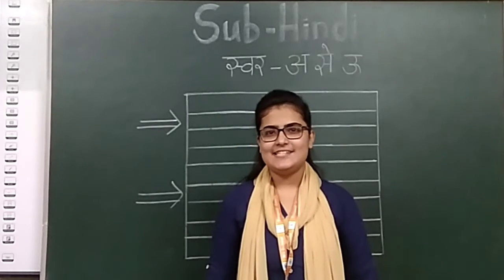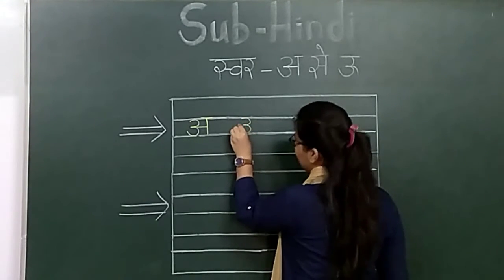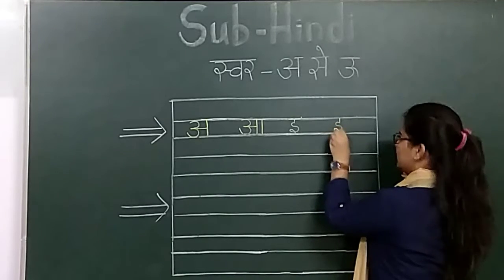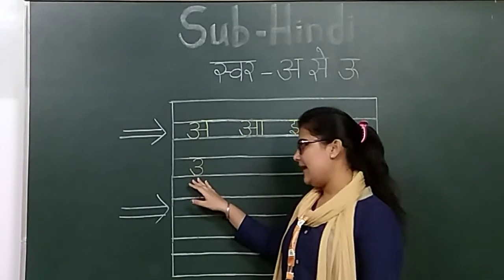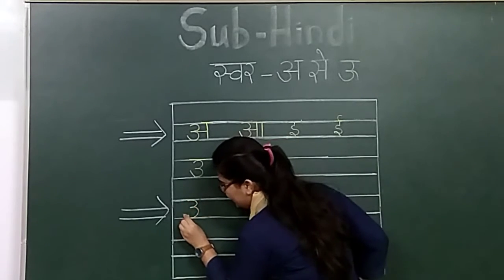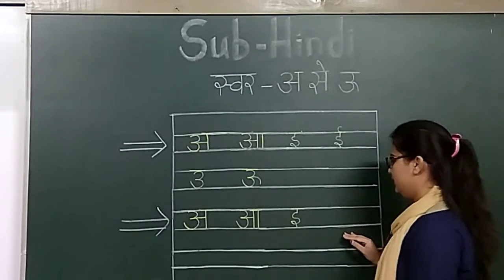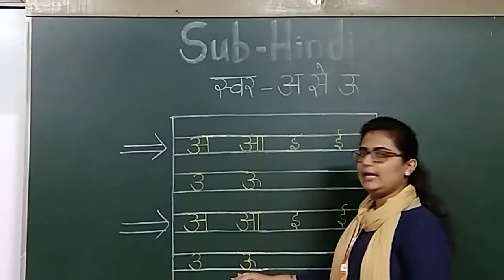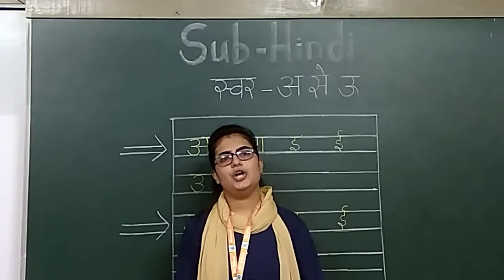EM | GRADE K-1 |HINDI | स्वर- अ से ऊ | 3 SEPTEMBER 2020.